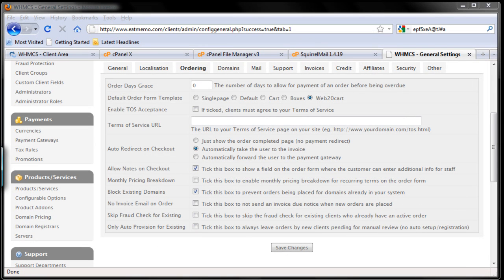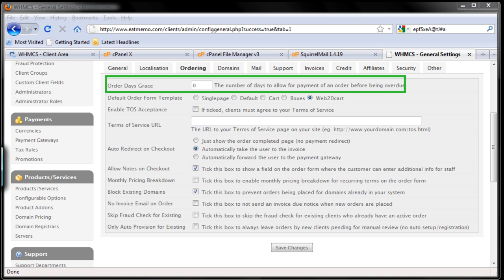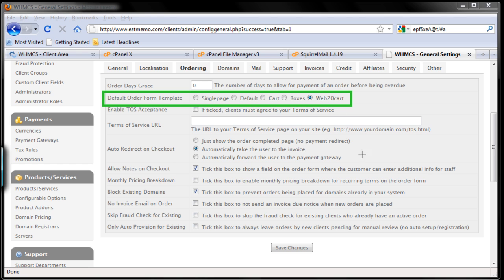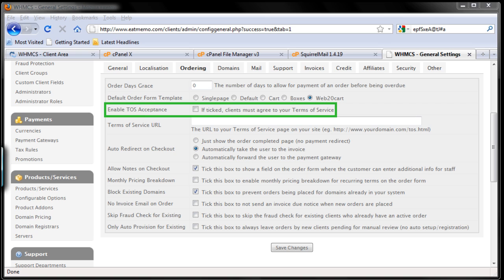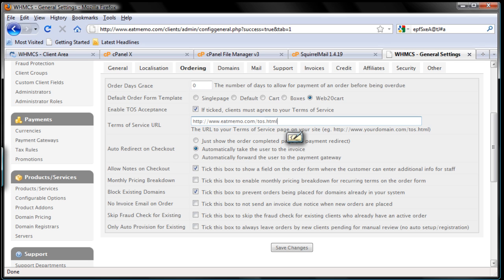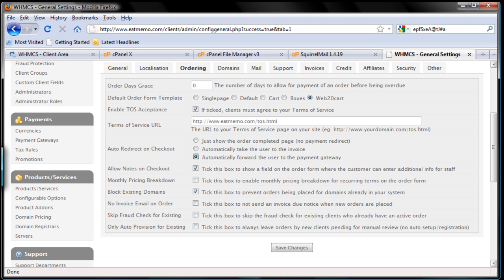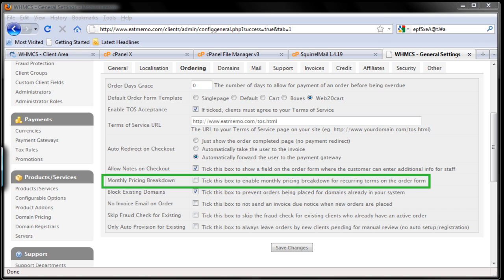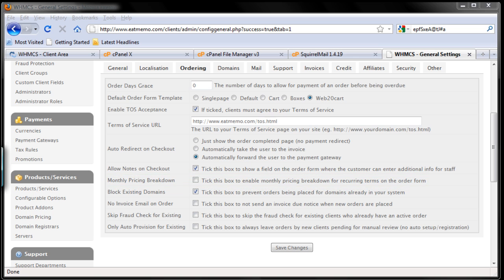WHMCS - Part 3 General Settings (3/11)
WHMCS General Settings - Ordering